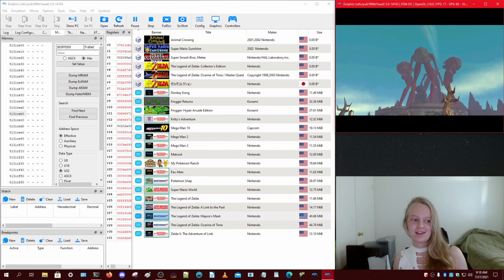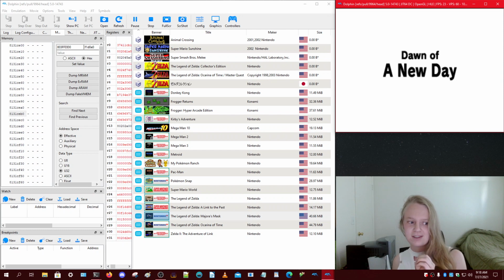Latest WiiVC Any% Route Working in Dolphin?!?!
UPDATE 2:
The fix is finally live in a beta build (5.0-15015) and is detailed in August's progress report

UPDATE:
The ticket has been closed as Fixed in development build 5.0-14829! Download that or any later build and you should be able to run any LNSRM category. I'm so happy that everyone can share in the fruits of this labor now.

ORIGINAL DESCRIPTION:
Dolphin Pull Request 9964 implements the DWW/QWW behavior necessary for the latest Any% route to work. Hopefully coming to a Dolphin build near you soon (TM).

Thank you so so much to everyone who made this possible.

Credits:
Türkenheimer: for discovering DWW/QWW behavior which is what allowed me to research it and apply it to speedrun routes in the first place.
MrCheeze: for discovering that DWW/QWW does *not* work on Dolphin (that simply isn't something I ever would have tested).
JMC4789: for accepting my bug report and applying my suggestions to the progress report.
eigenform, delroth, phire, marcan, segher, and Extrems (the brilliant Dolphin devs and GC/Wii reverse engineers): for finally figuring out what was actually happening under the hood of the console.
JosJuice: for writing all the code to implement the behavior in Dolphin.

I'm sorry about the lack of game audio. I didn't notice it until I had finished recording (not used to capturing games played on my computer). Hopefully the video feed is good enough.